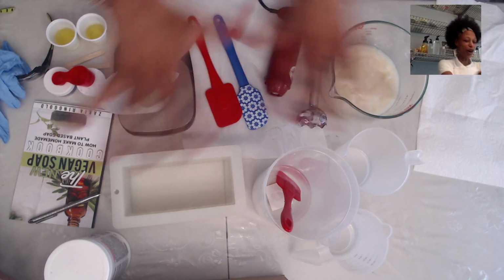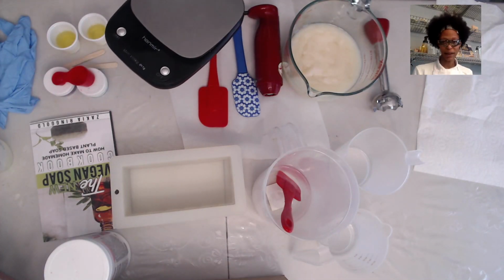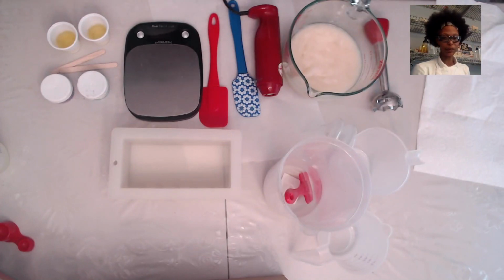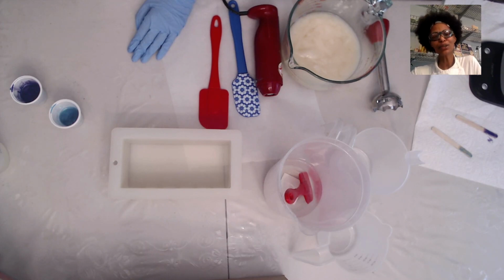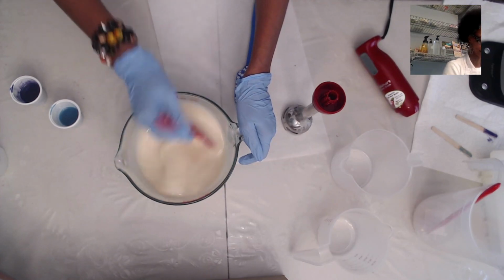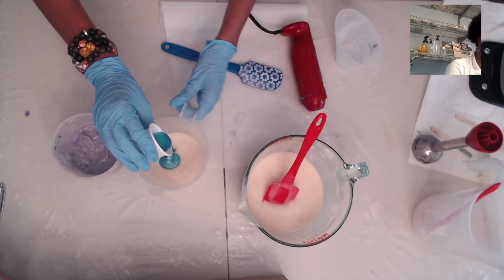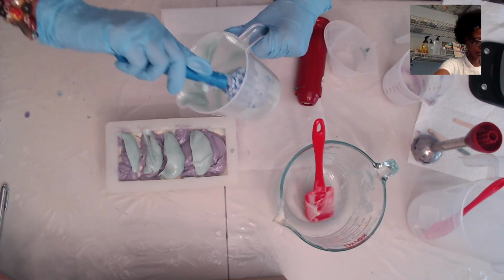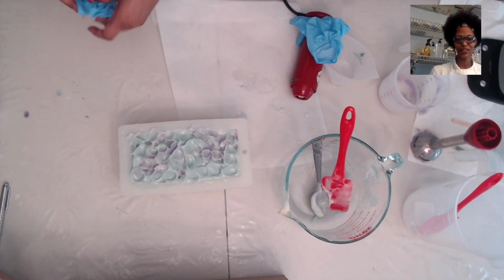How to Make Soap at Home with Coconut Oil MoreThanSoap - Live Stream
Try this simple recipe from The Vegan Soap Cookbook and make your own Coconut Oil Soap at home.
Additionally you can join me and 14 other speakers at the FIRST EVER Virtual Soap Summit